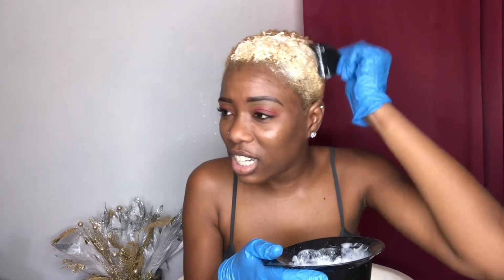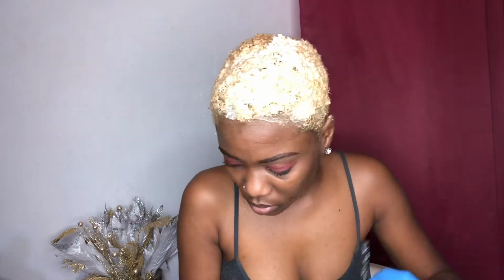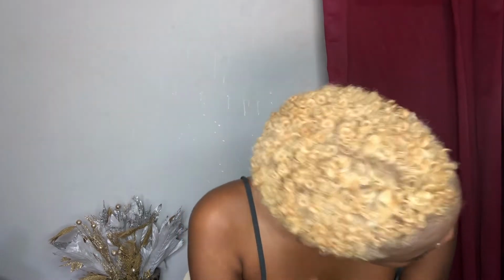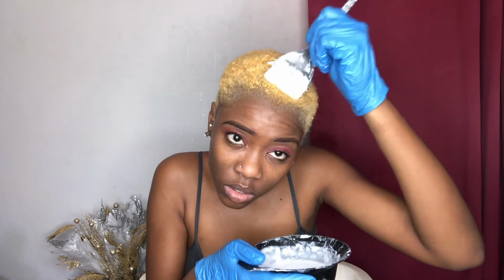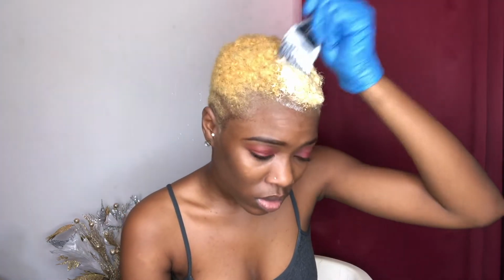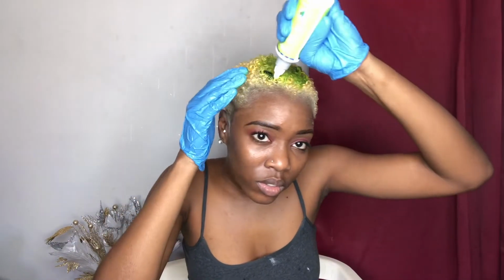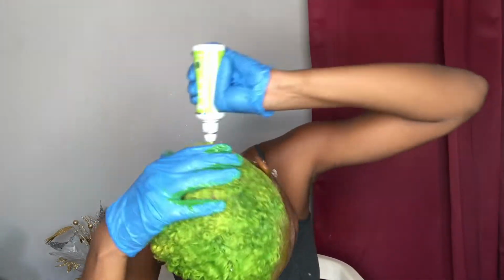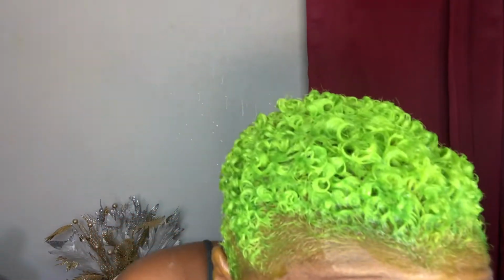NEON GREEN ON NATURAL HAIR| From blonde to NEON green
0:00 Intro
0:51 Bleaching process First time
1:46 Second bleach application
3:14 Applying green dye
4:15 Final results